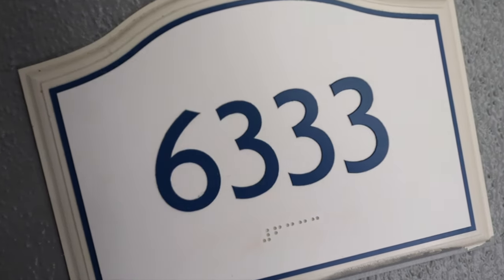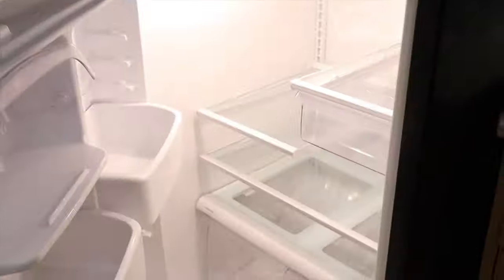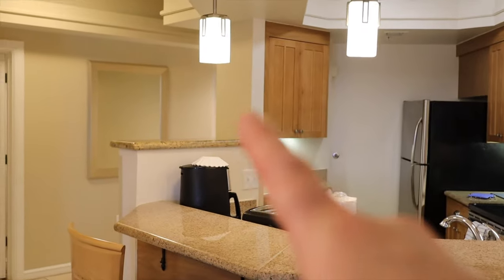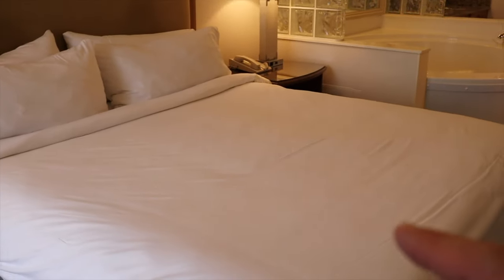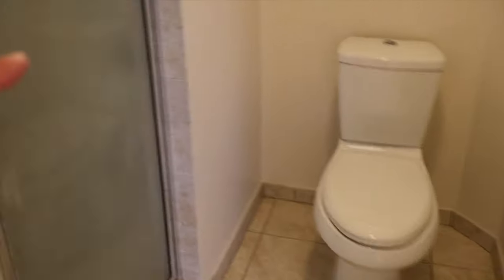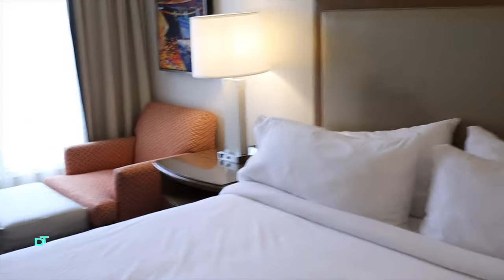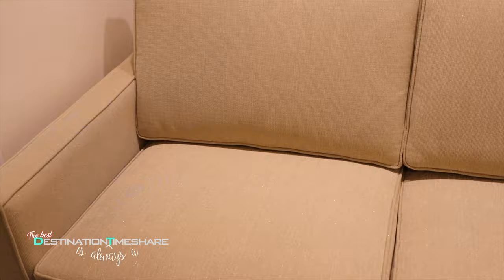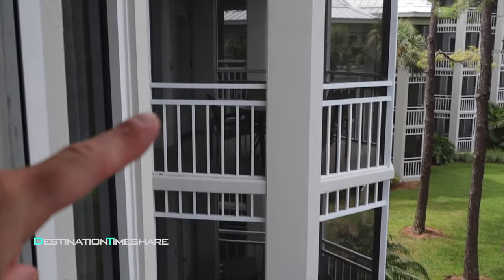See Inside the 2 Bedroom Villa at Marriott Cypress Harbour Orlando!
We stayed in the beautiful two bedroom villa at Marriott Cypress Harbour in Orlando Florida. Let's take the first walkthrough of this wonderful lakeview villa and see all that it has to offer in the quaint Marriott's Cypress Harbour resort.

▸ Marriott Cypress Harbour | NATURE TRAIL - Marriott Cypress Harbour | NATURE TRAIL